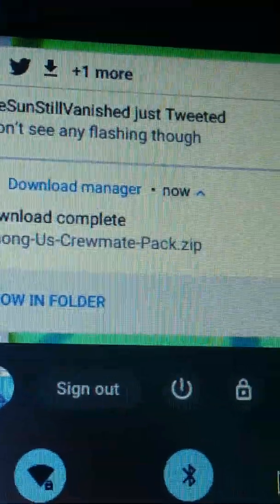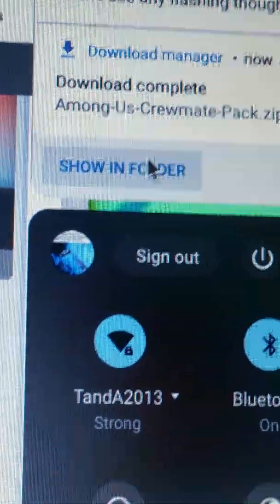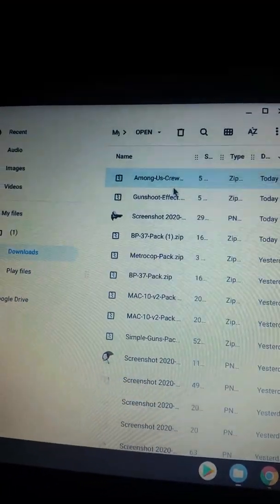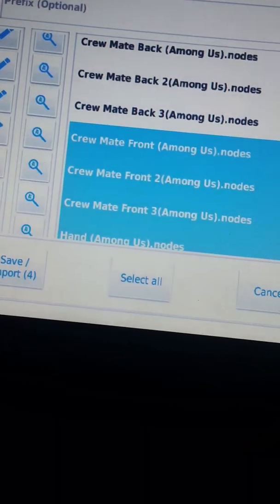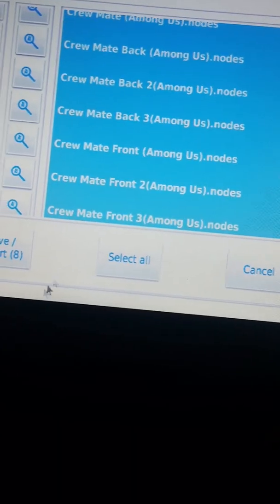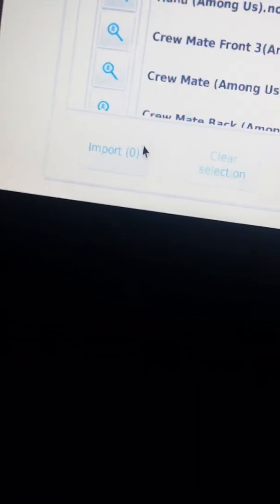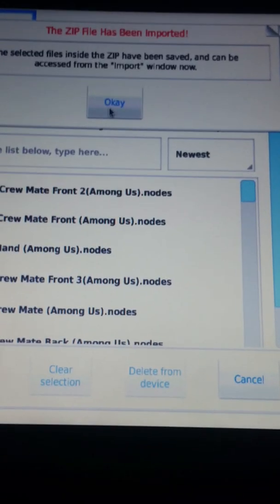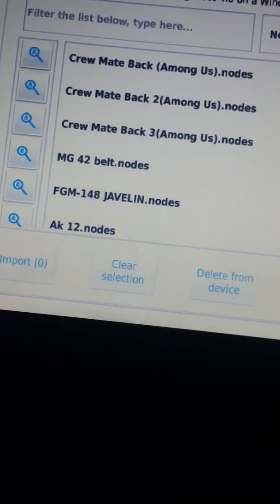how to download and use nodes online on sticknodes for chromebook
no scams and no downloads